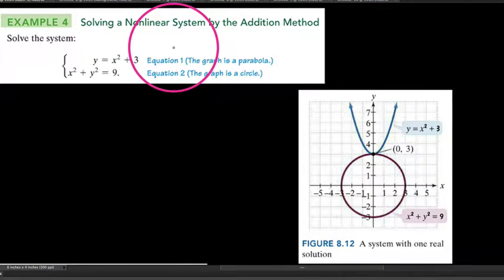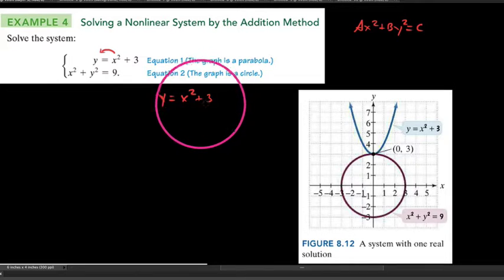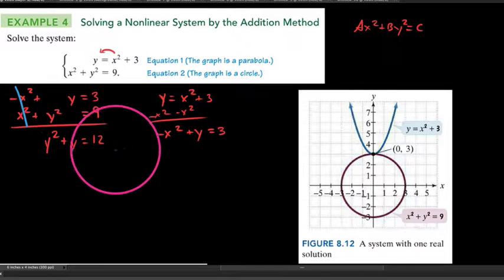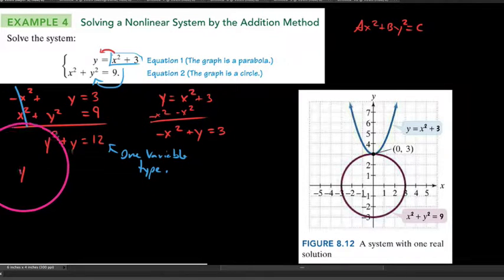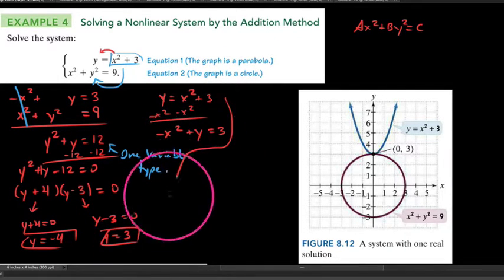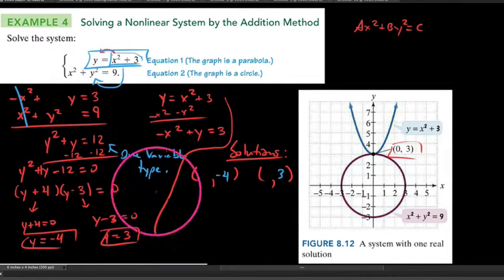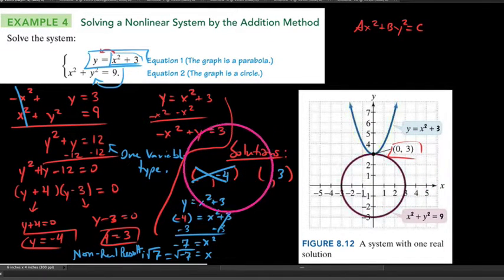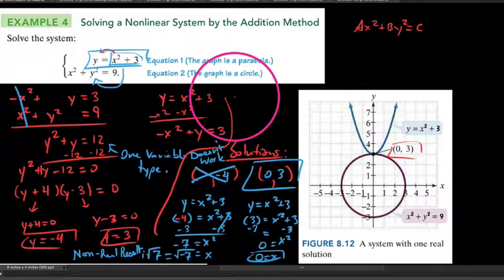Alg3 , 8.4.4 , Systems of nonlinear equations, Addition method #2